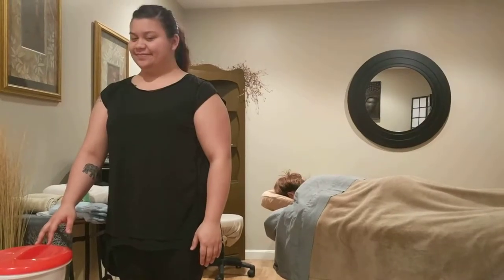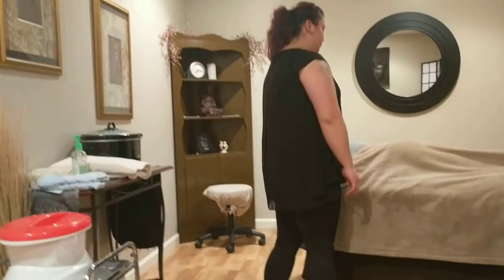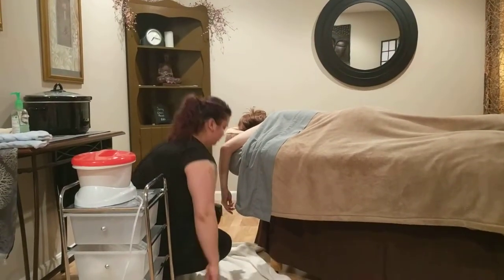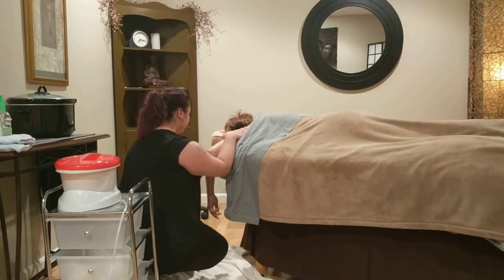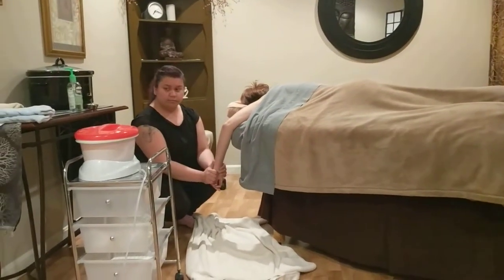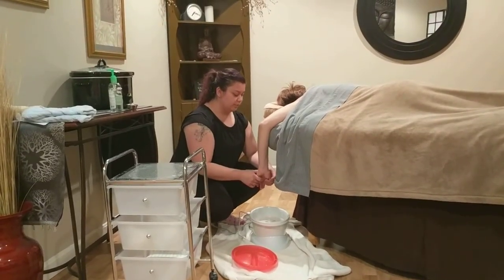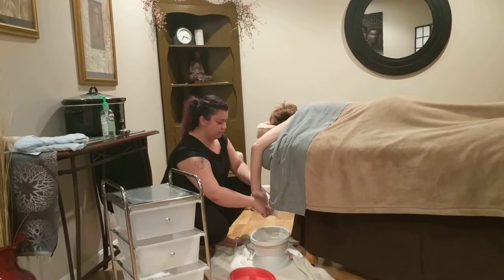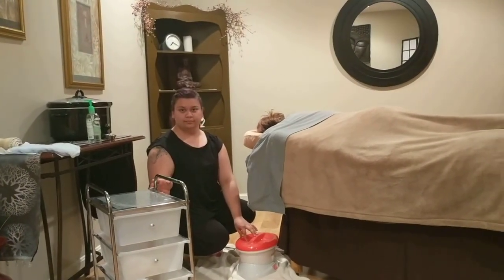Paraffin hand dip add on workflow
This is our training video for our paraffin hand dip massage add-on service.

for more information on our services.
And check out our blog - heavenandearthdayspa.wordpress.com for more cool things about our spa.